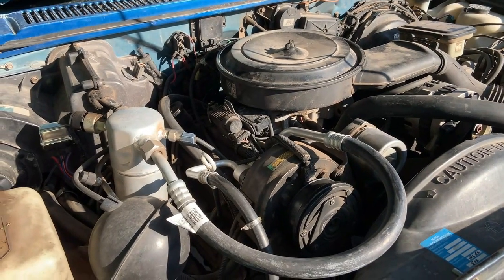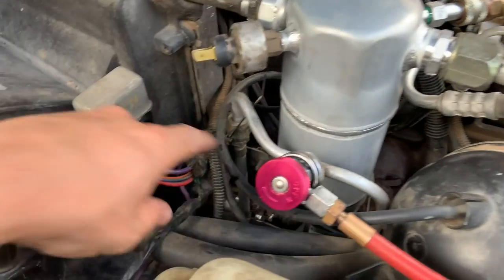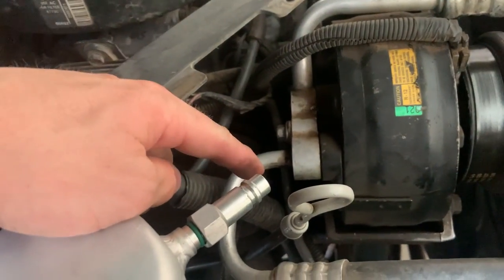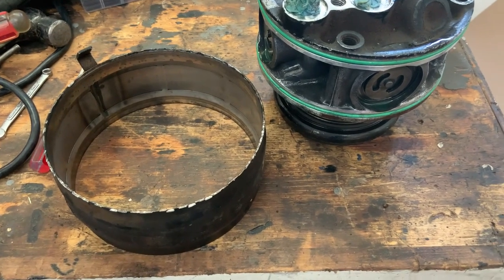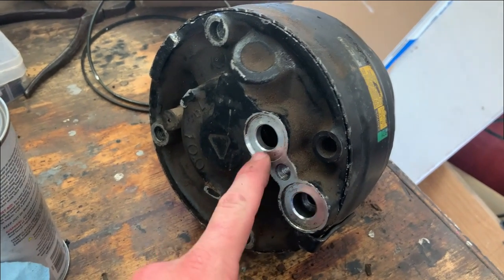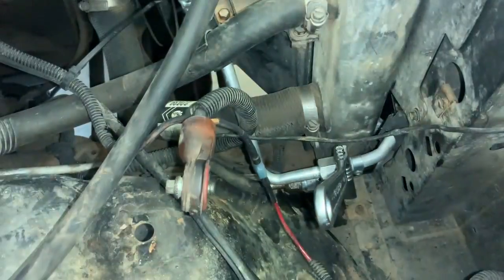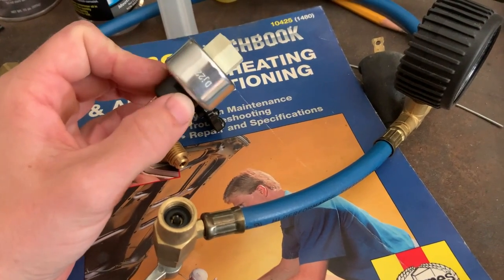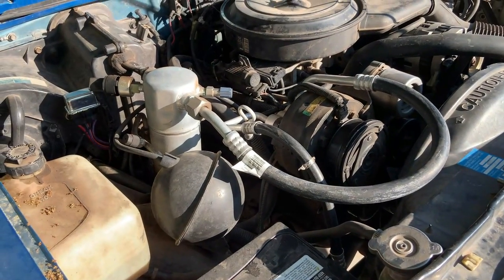R12 to R134a Conversion | 92 S10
Converting the r12 ac system in the s10 blazer to r134 a. R134 conversion. Converting from r12 to r134.